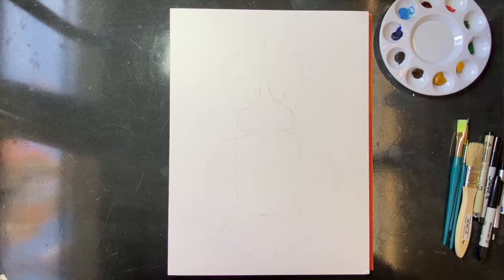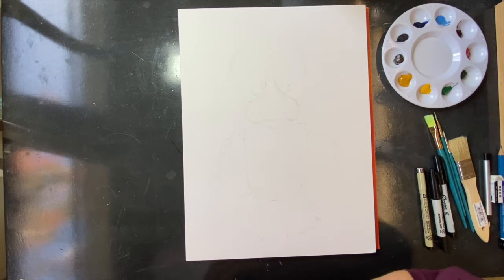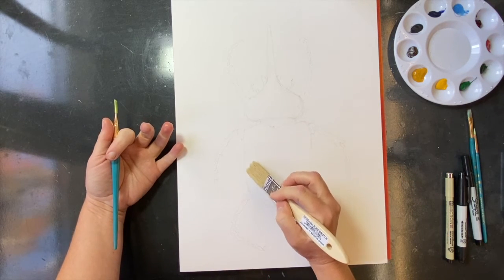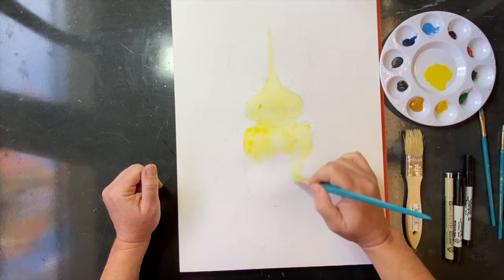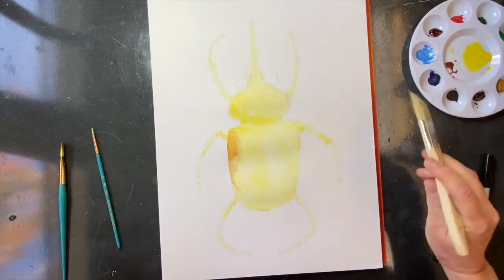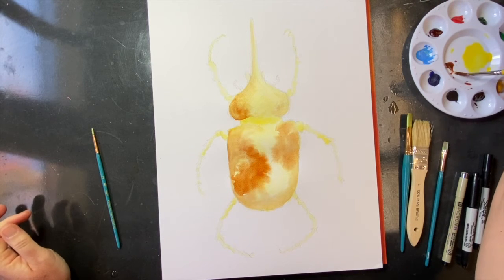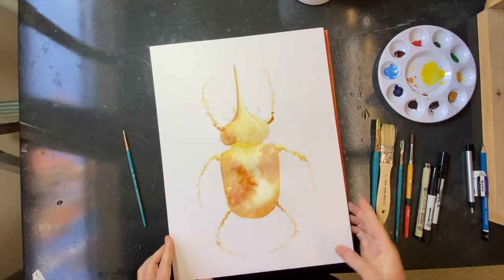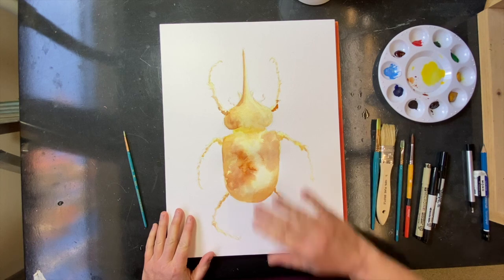Watercolor Beetle Painting: Working with Layers (part 1 of 2)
How to layer watercolors to create an interesting painting, using ordinary objects like a beetle. Part 1 of 2. Beginner Level.